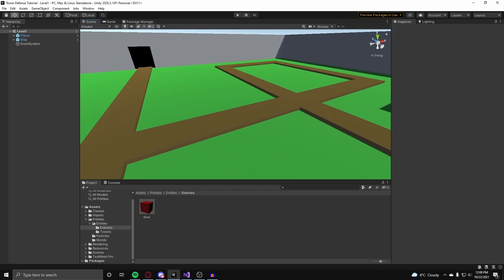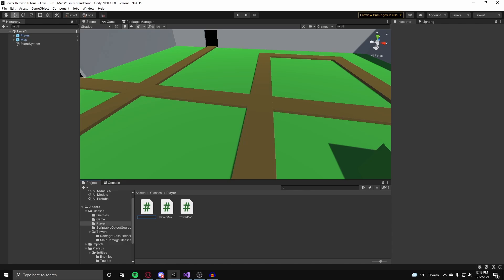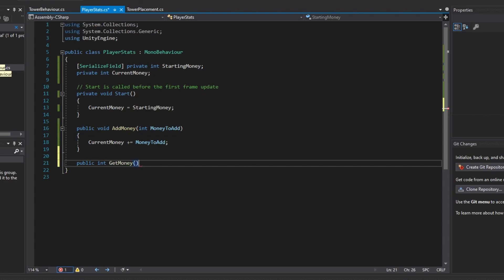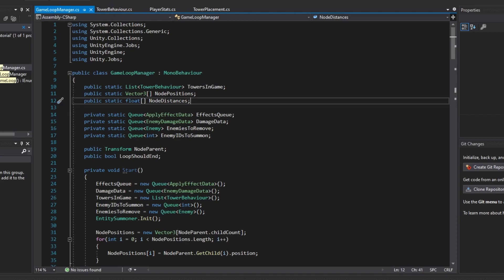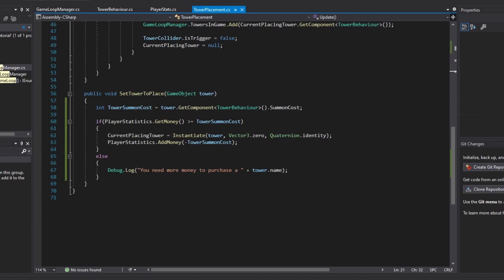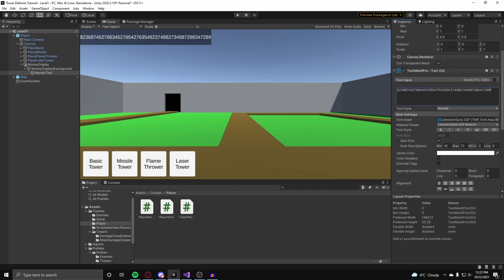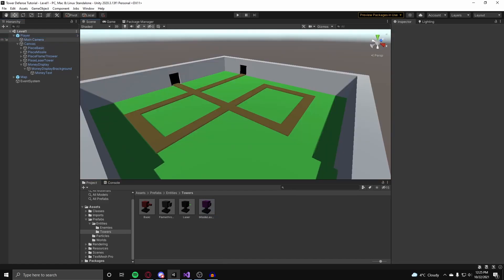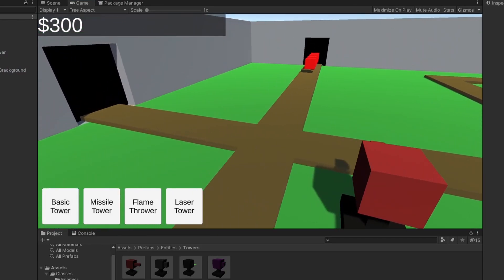How to make a Tower Defense in Unity (2021) #9 | Player Economy System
FINALE

-= Music =-

-= Chapters =-
0:00 Intro
0:17 Finishing up the Targeting Systems
1:50 Making the Player Economy System
13:16 Outro